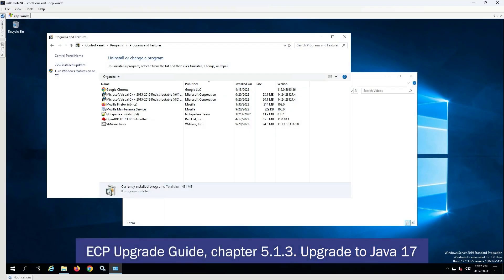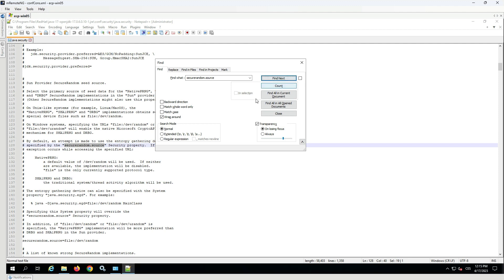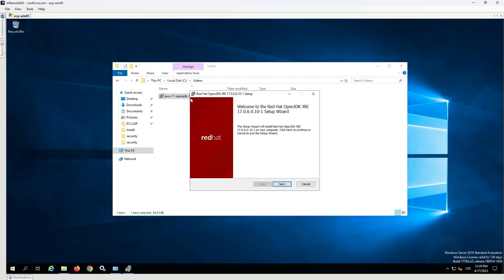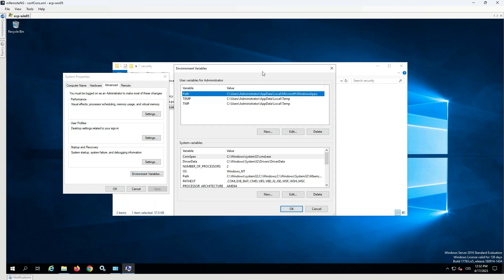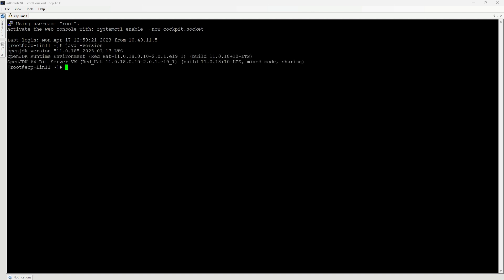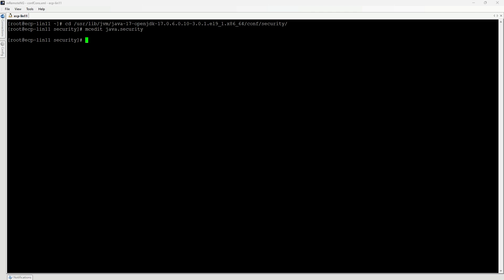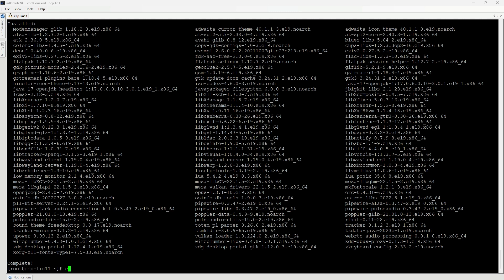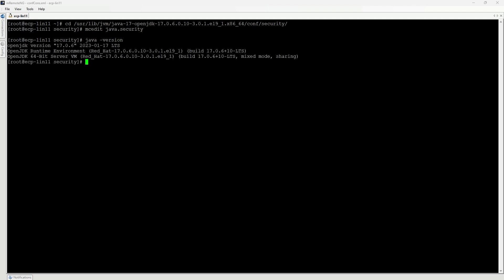52 ECCo SP Prerequisites for Java 17